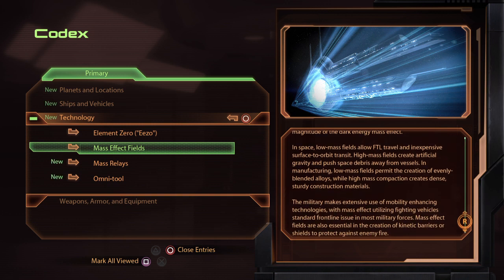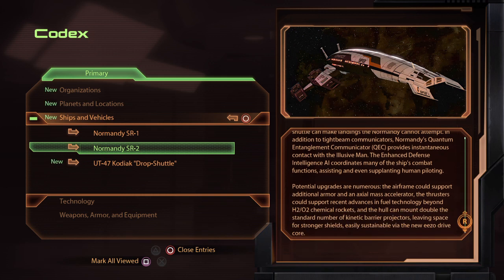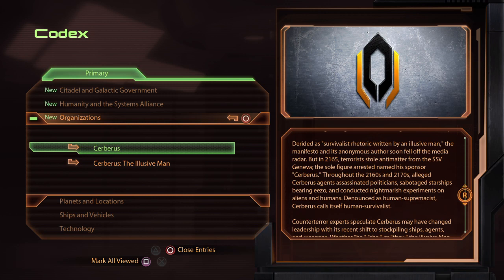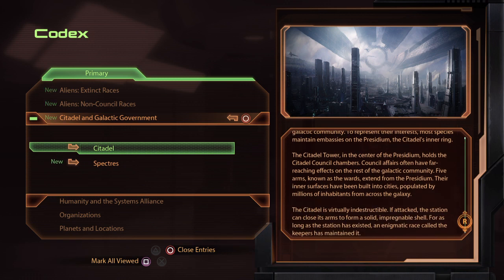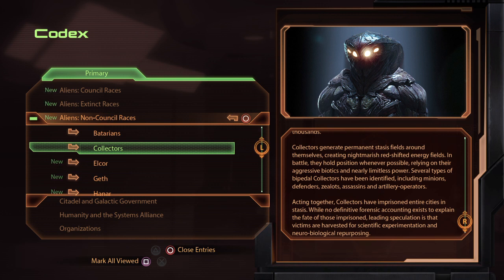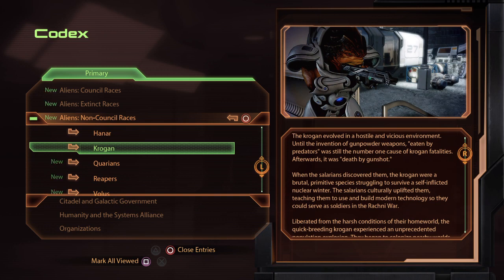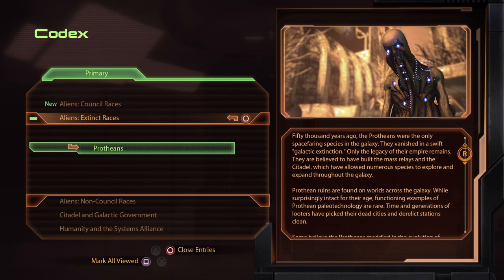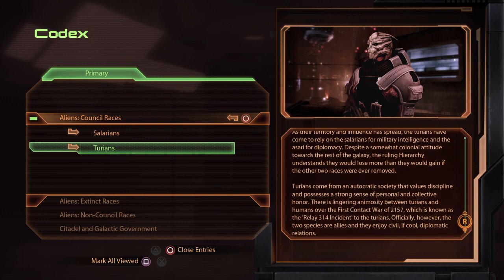Mass Effect™ Legendary Edition 2 3?